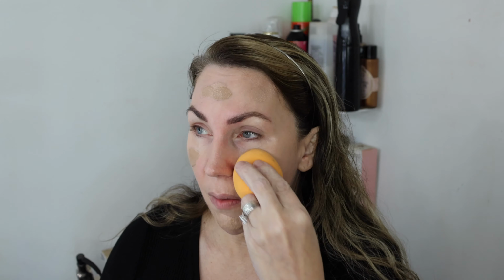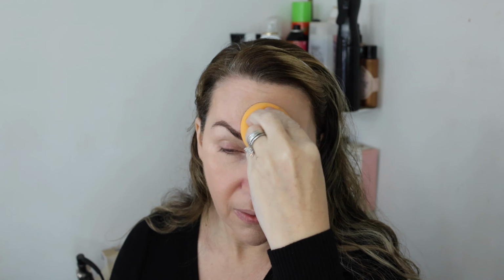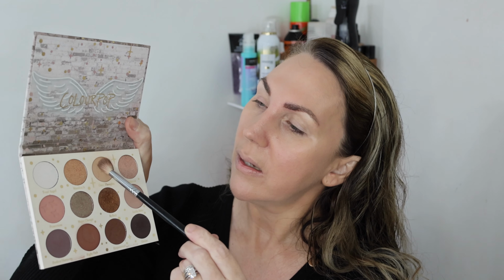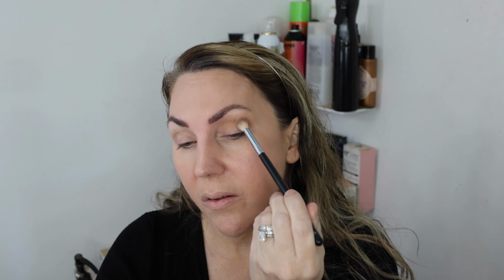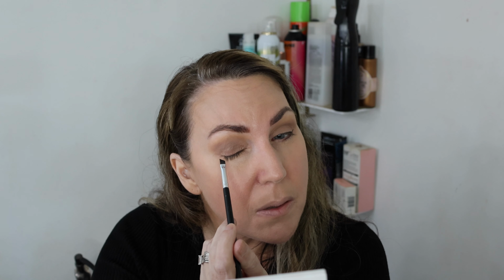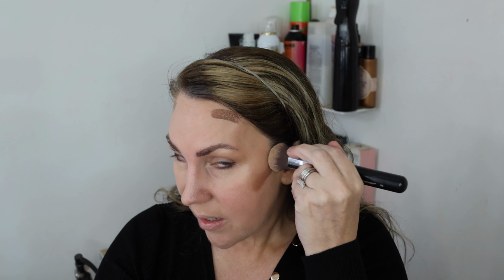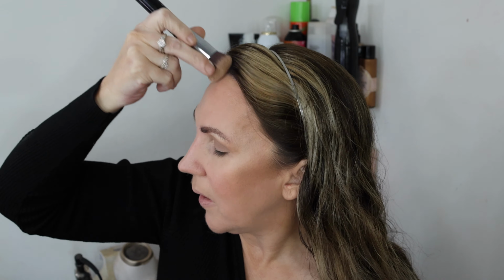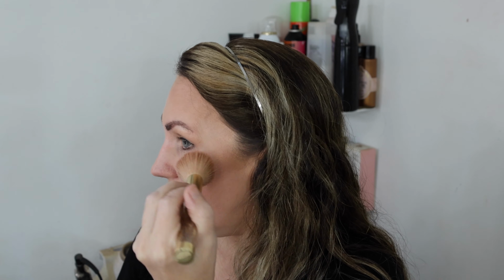The Pursuit Of Happiness & over 40...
Well hello there ! hope you all enjoy this quick (ish) GRWM sharing my thoughts on The pursuit of happiness.
as always stay safe.